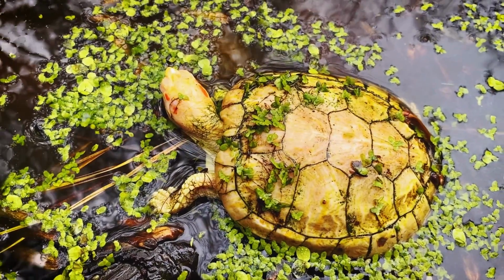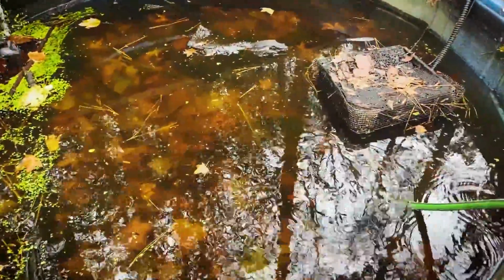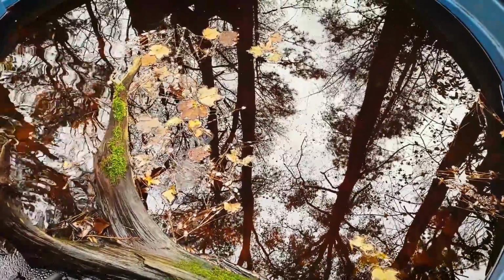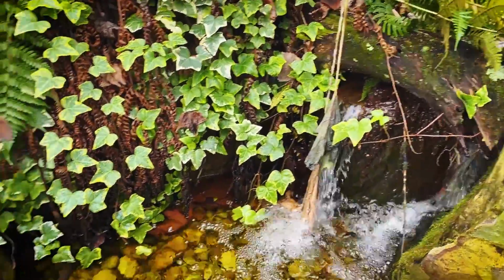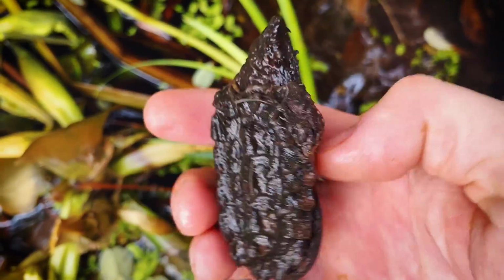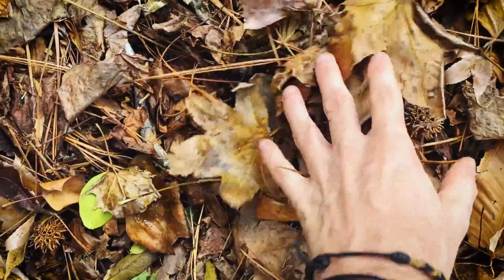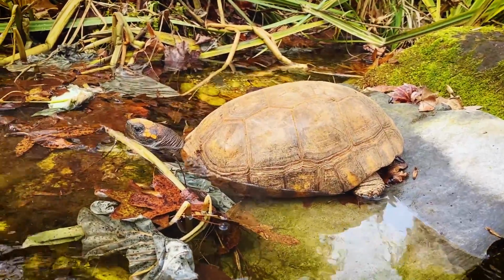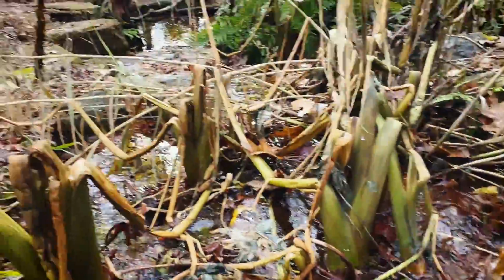Winter Backyard Tour 2024